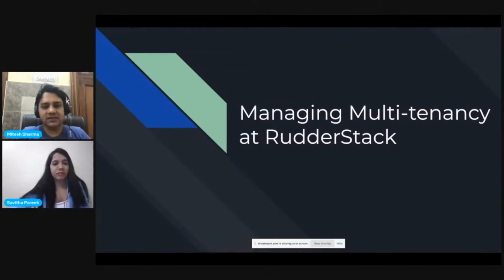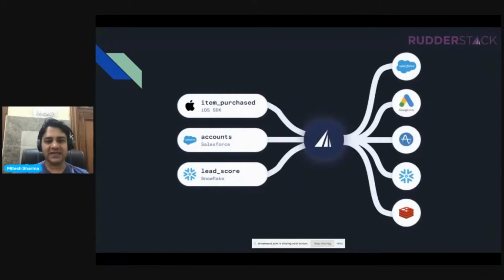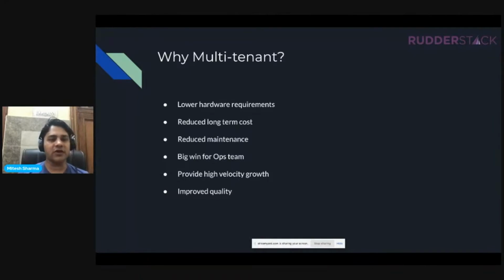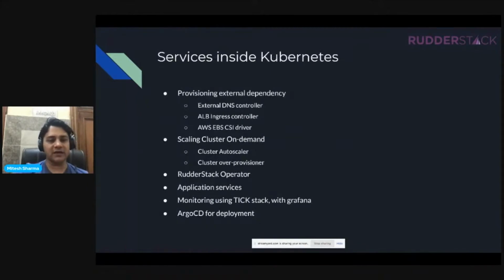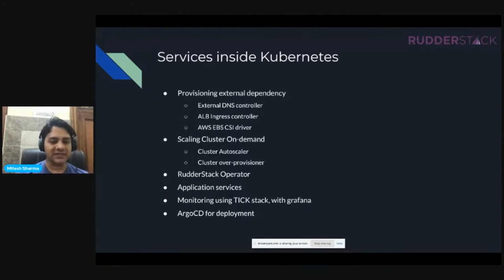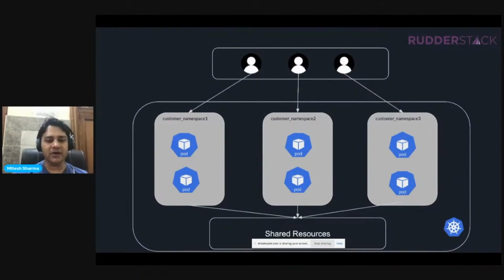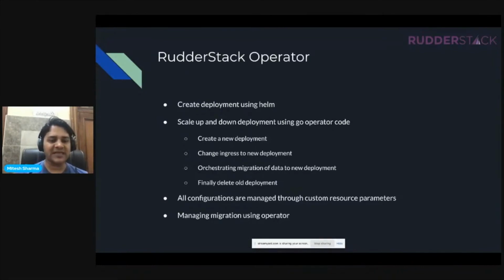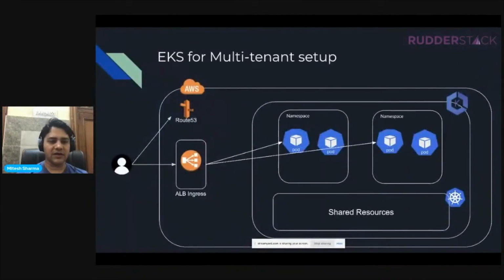Multi-tenancy in Kubernetes | Best Practices | RBAC | Namespace | Kubernetes Explained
Rudderstack is an (open source) data pipeline company that helps sends data from any source to any destination. We provide an ordering guarantee during data streaming. In this talk, I want to talk about our multi-tenant system using the custom operator built with help of Kubernetes (We are Kubernetes native). I want to give an overview of how this system is built, what all services we are using to manage tenants and their deployments. How we keep tenants separate using namespaces. Then go to explain our use case with the custom operator. Why we are using operator to deploy and manage customer deployment in Kubernetes. How we orchestrate data movement inside cluster during scaling up and down of a stateful set. We need to provide high availability and ordering guarantees while scaling up and down which is challenging without losing any event. Finally giving an overview of how everything works together using kubernetes.

Mitesh Sharma has more than 10 years of experience in the software industry. During this time, he worked in startups and built end to products. Currently, he is working in Rudderstack, which provides open-source data pipeline software, as an engineering manager and managing DevOps with their multi-tenant offering.